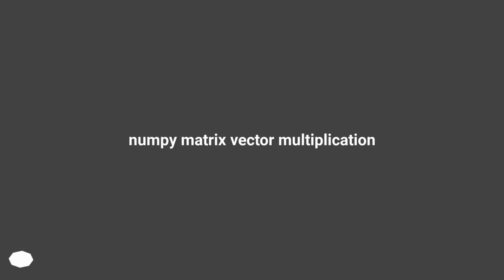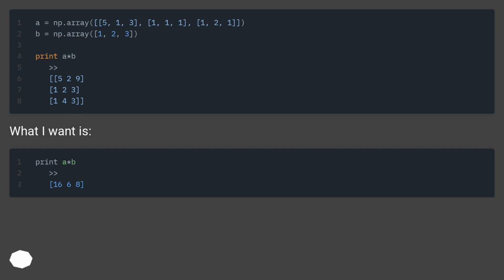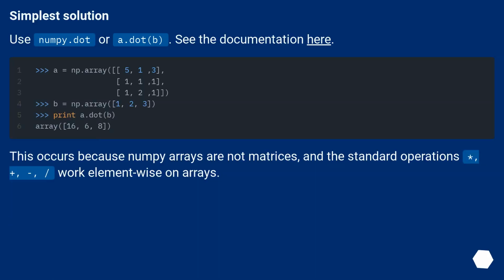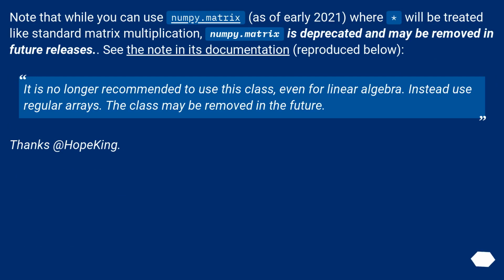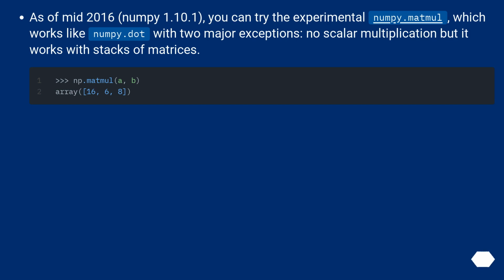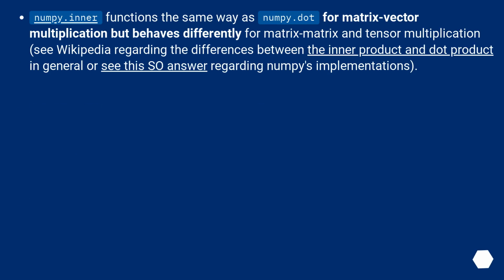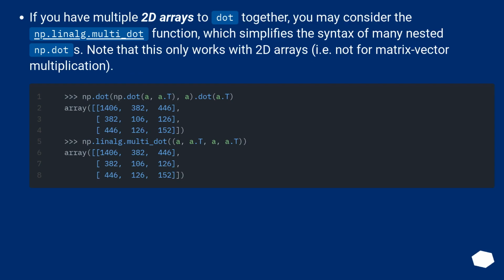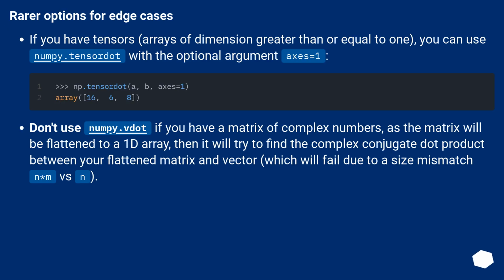numpy matrix vector multiplication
Chapters
00:00 Question
00:52 Accepted answer (Score 448)
04:48 Thank you